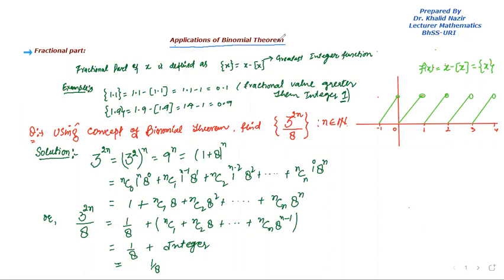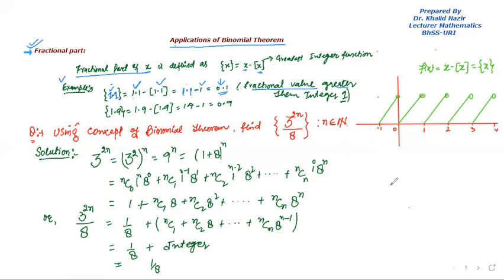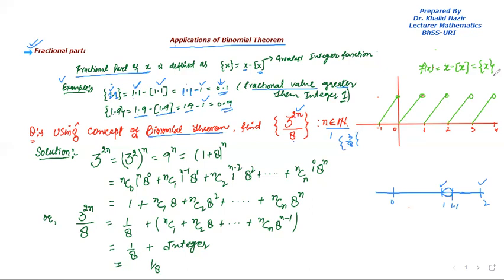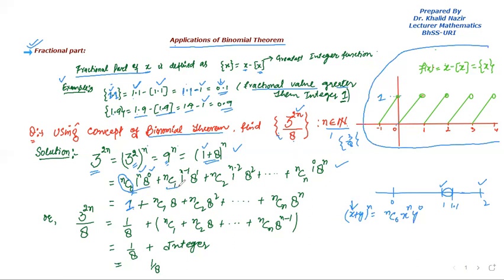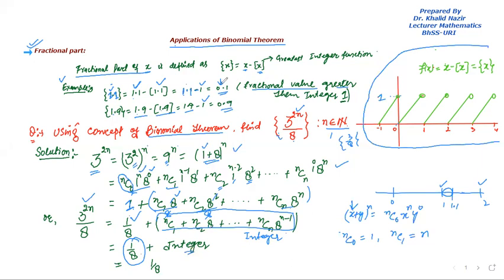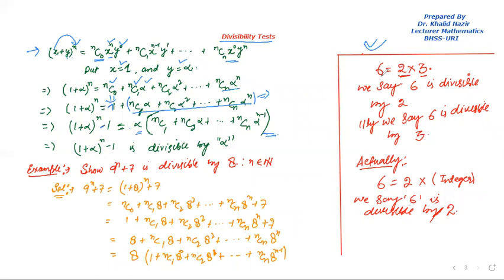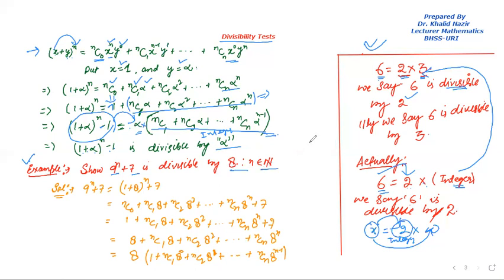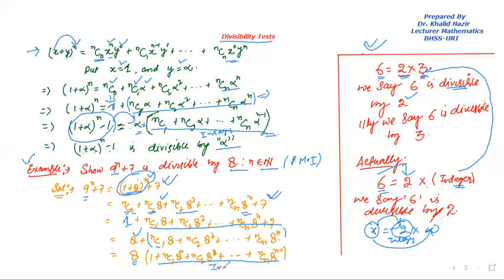Applications of BT